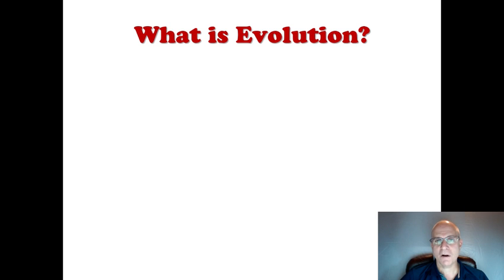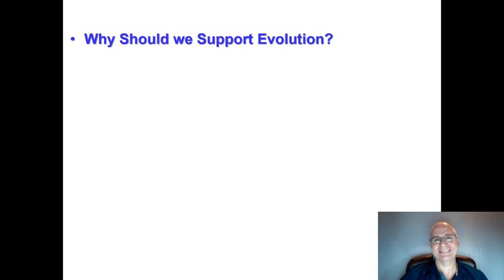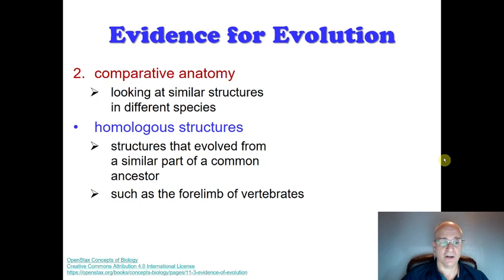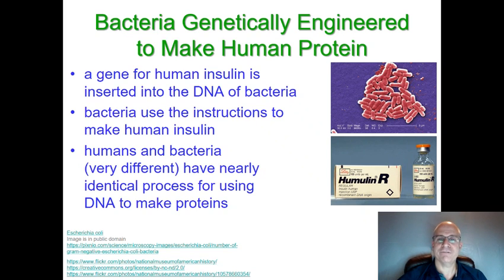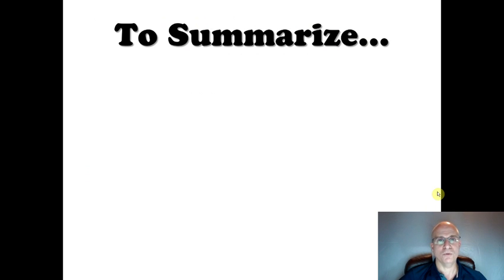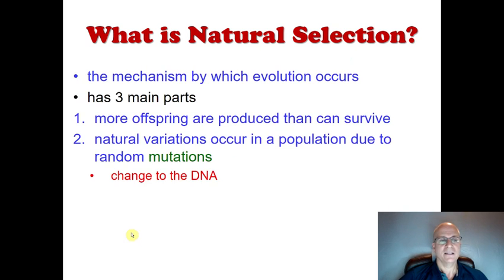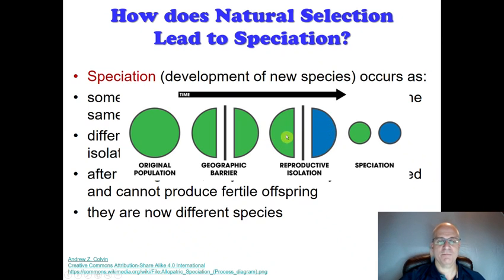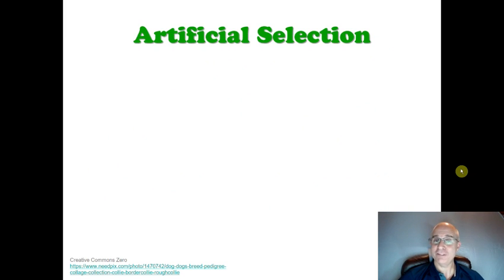Evolution and Extinction Part II